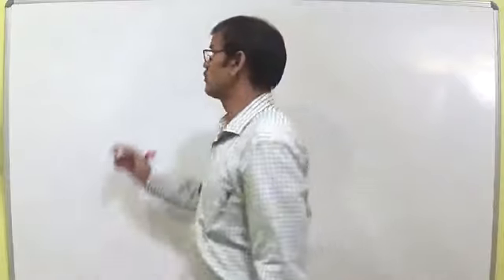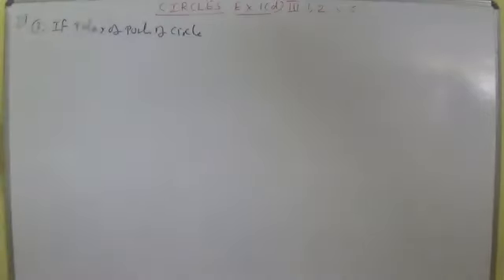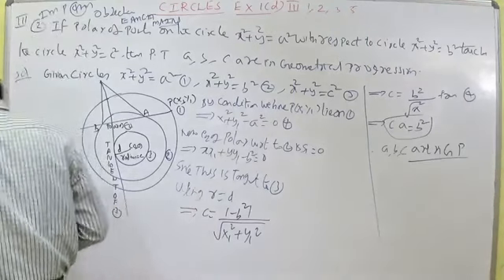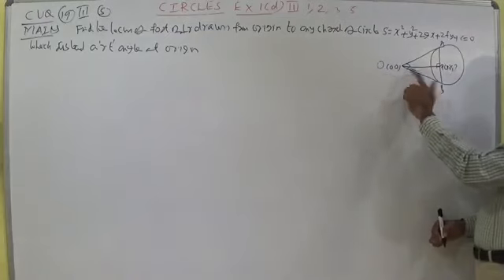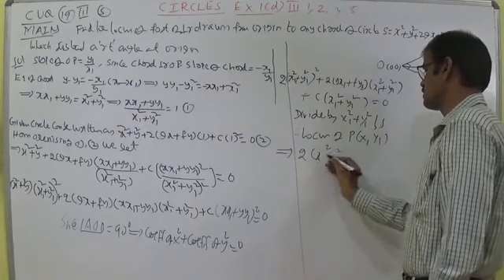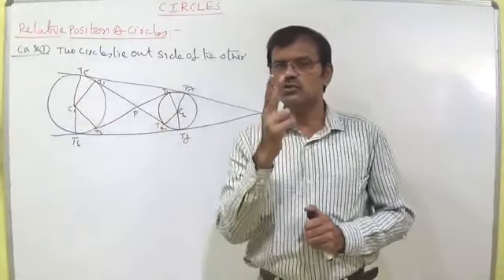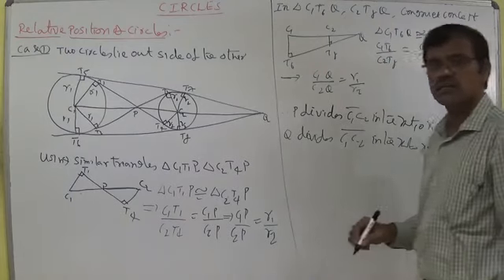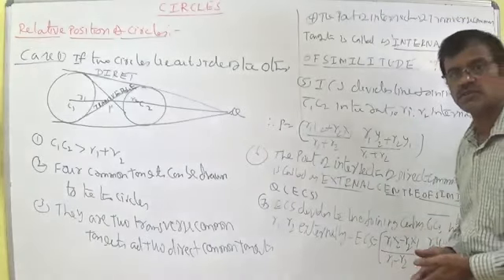Day 9 Part 2 Sr Inter IIT Mathematics Circles Ex 1D III SUMS COMMAN TANGENTS